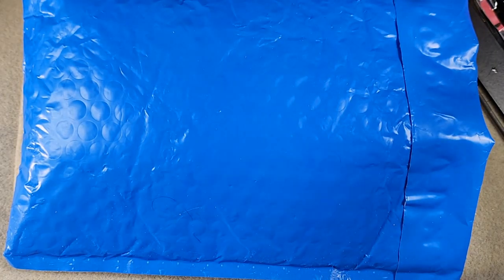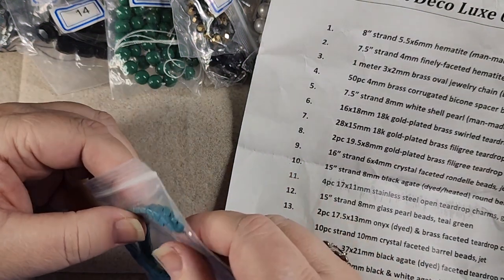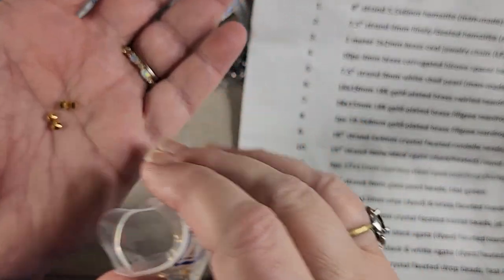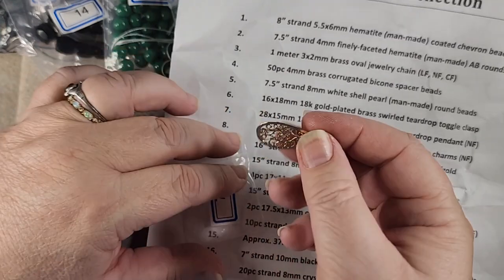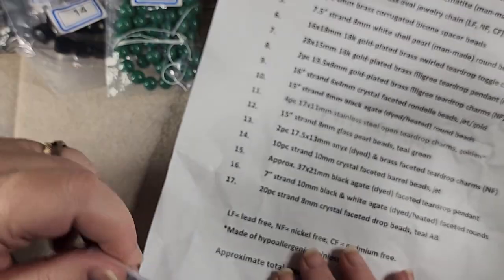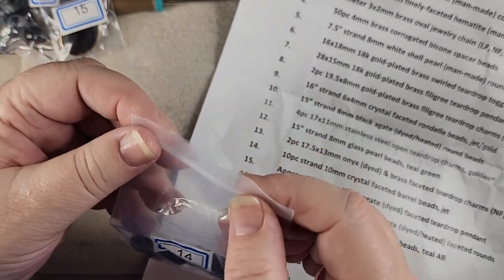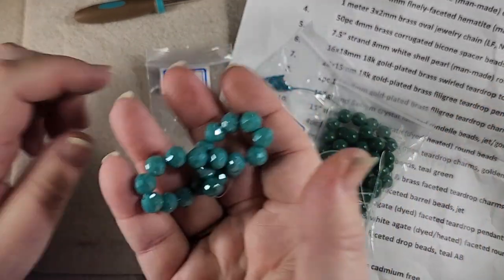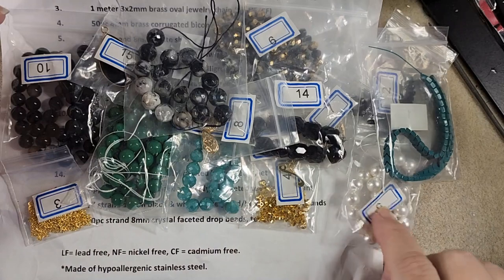Unboxing the March Bargain Bead Box Art Deco Luxe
I am unboxing my March Bargain Bead Box Kit: Art Deco Luxe. I hope you like this.

These beads are beautiful blacks, and greens with gold components, which includes some lovely filigree pieces.